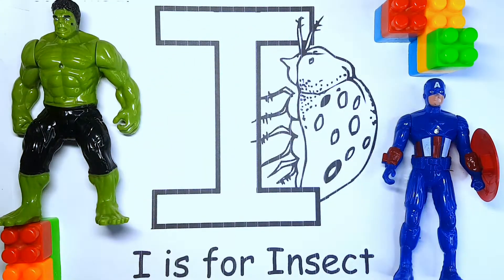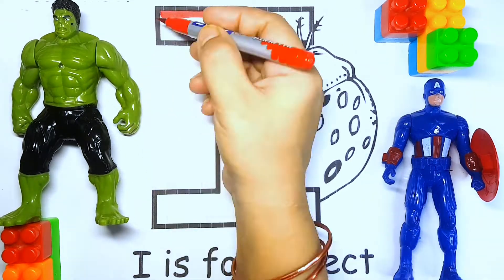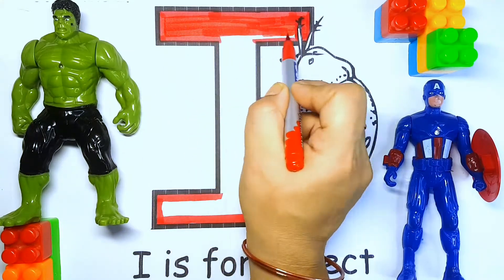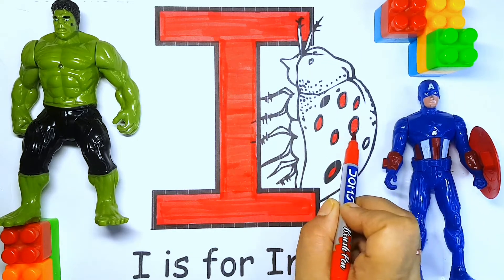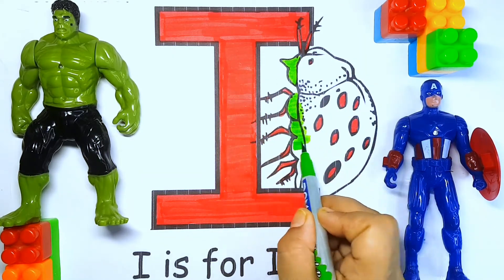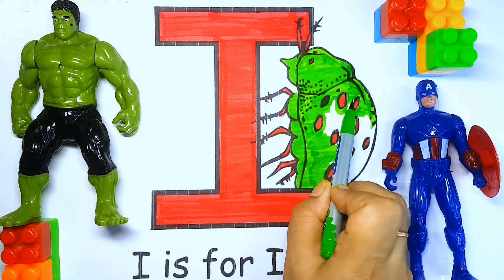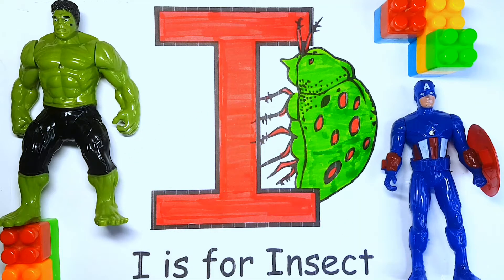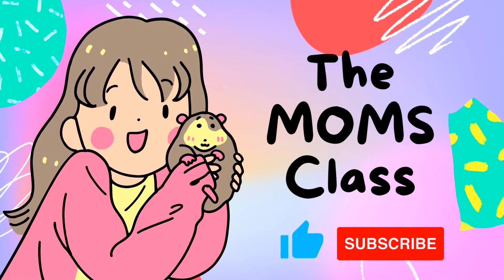A for Apple, B for Ball, Alphabets, Learn the Alphabet, Alphabet writing study, Write ABCD, a to z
@Kids Chun Mun Show